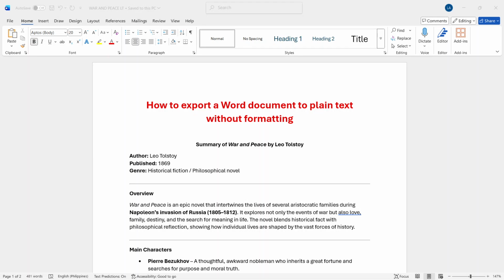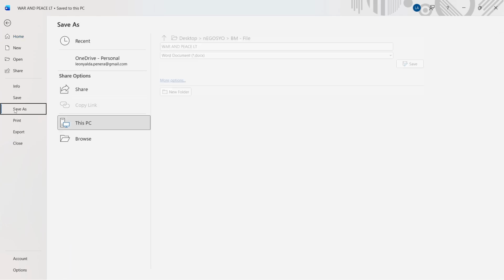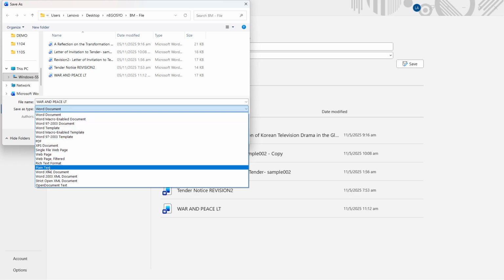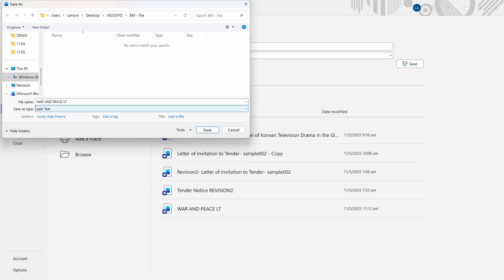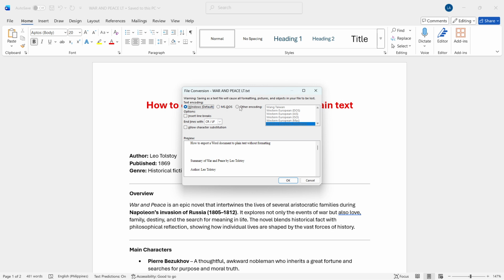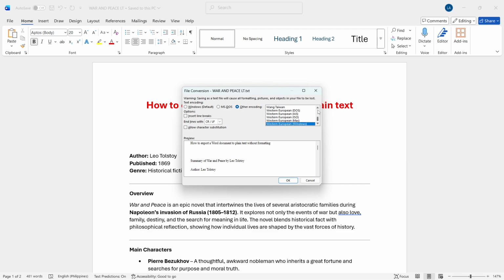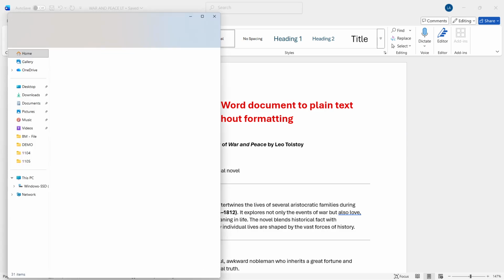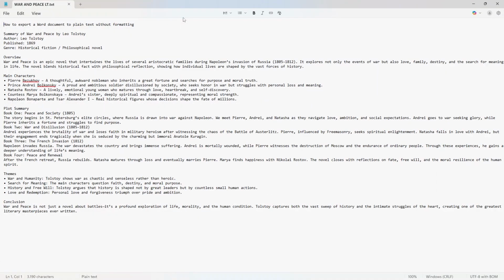How to Export a Word Document to Plain Text without Formatting [2026 Guide]